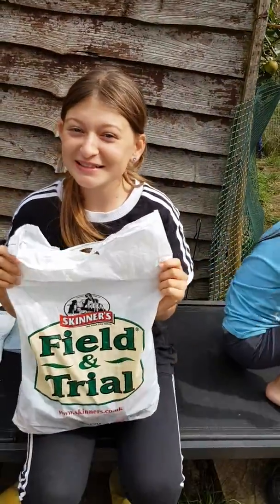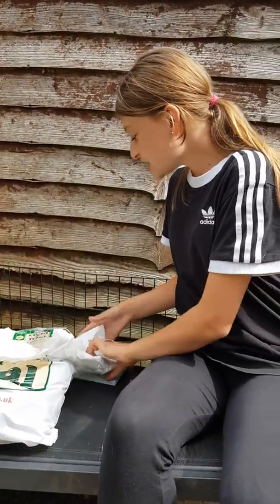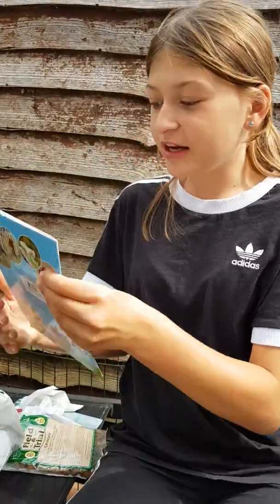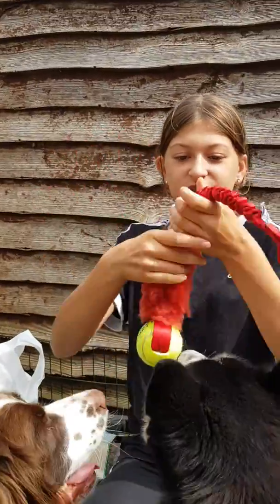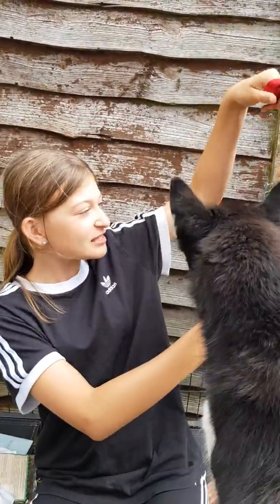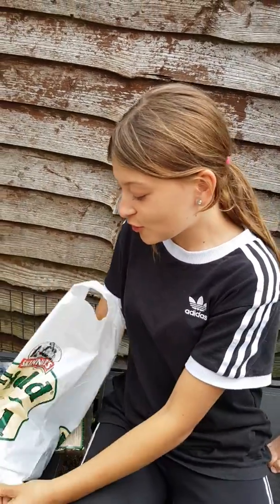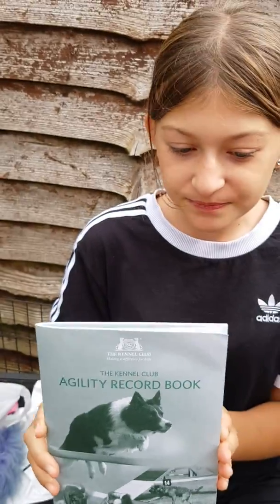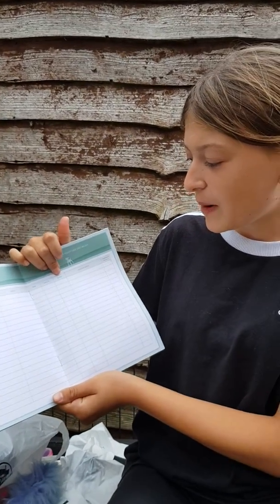Luna gets measured for dog agility ✌😁🐕